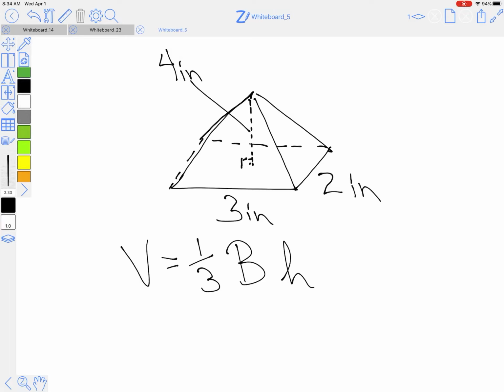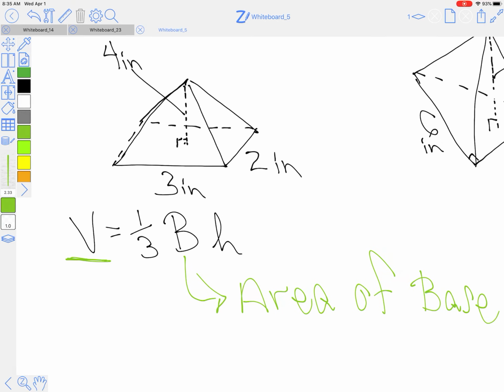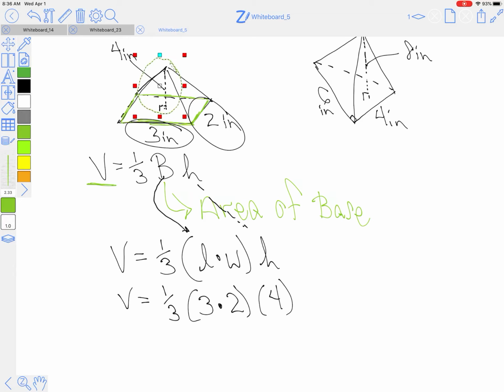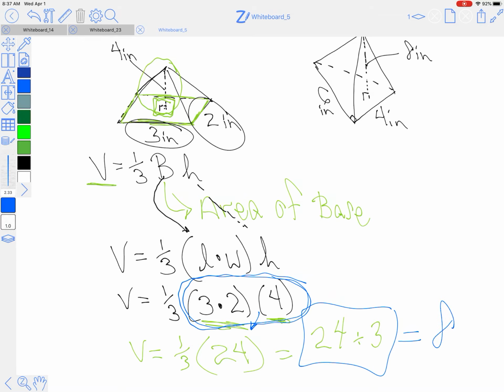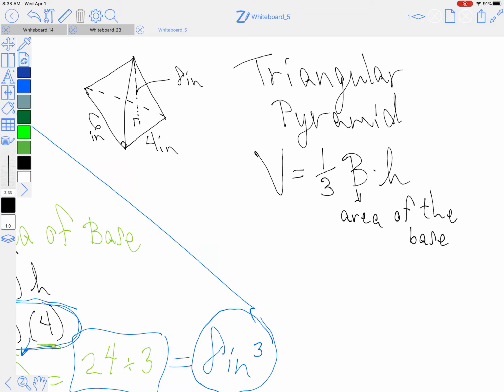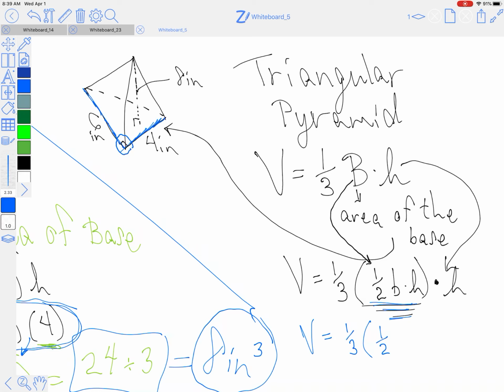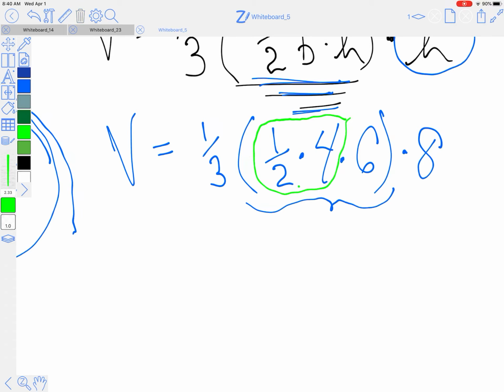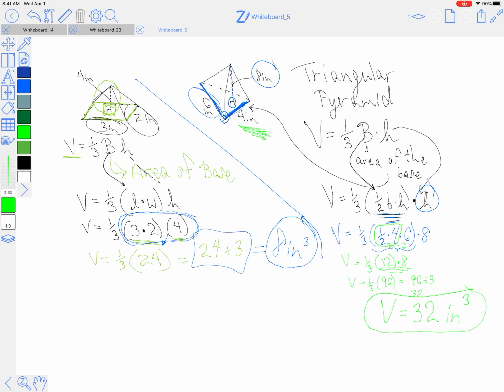Volume of Pyramids: IXL help